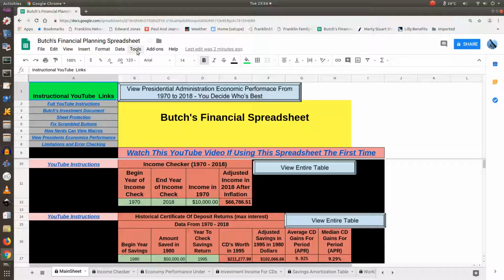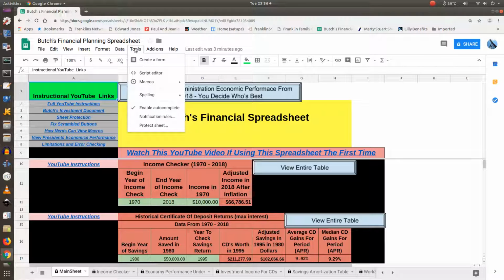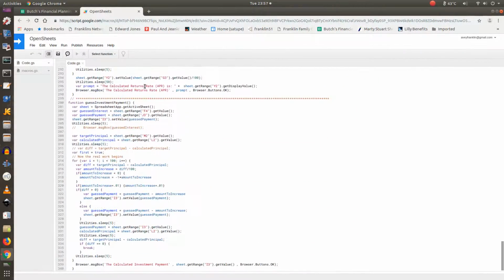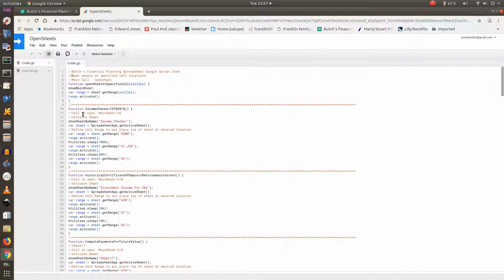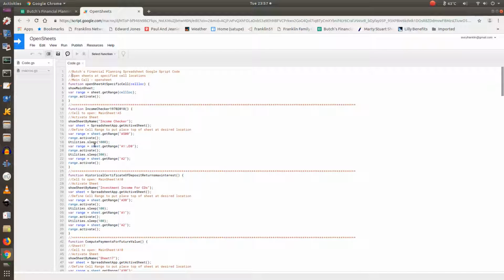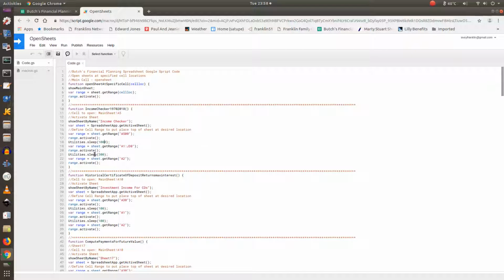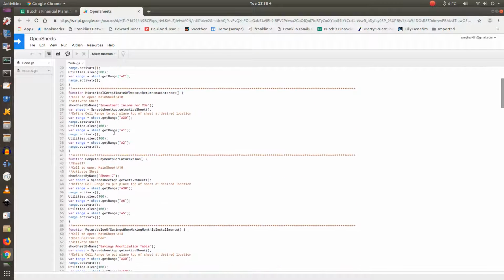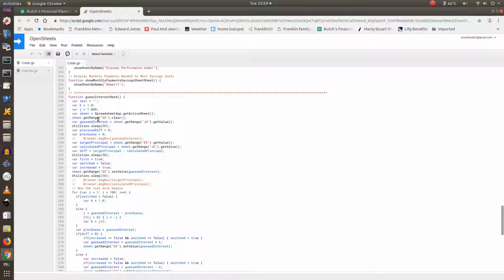Googe Script Code Examples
Link to very basic Google Script Code to open sheets and perform easy tasks